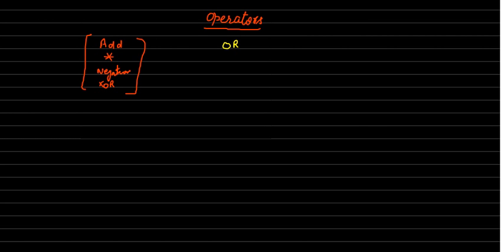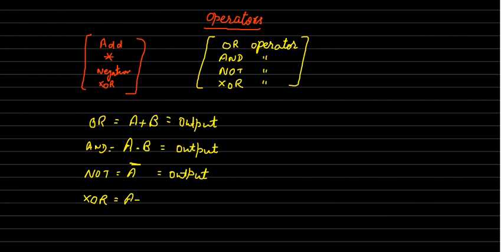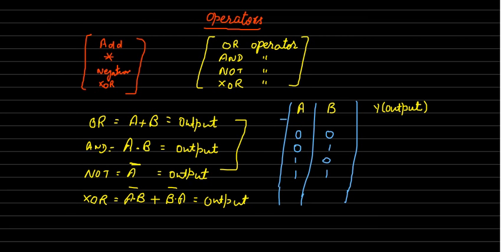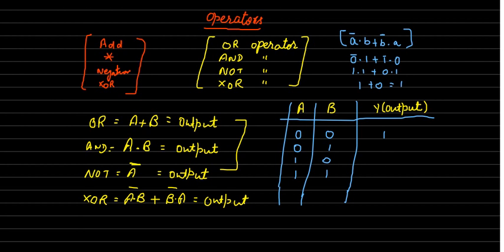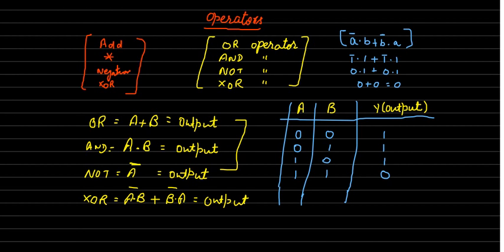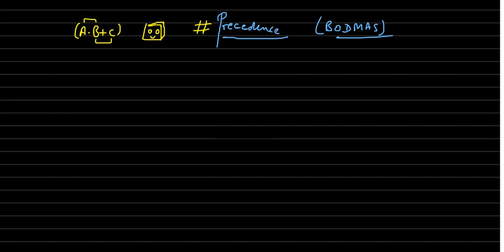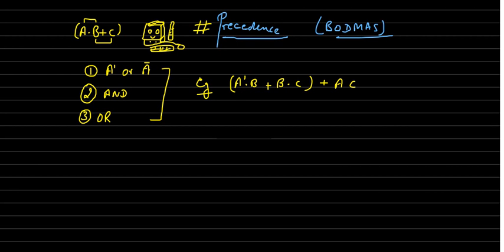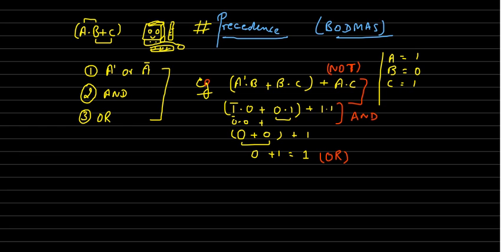Operators (Binary 14)